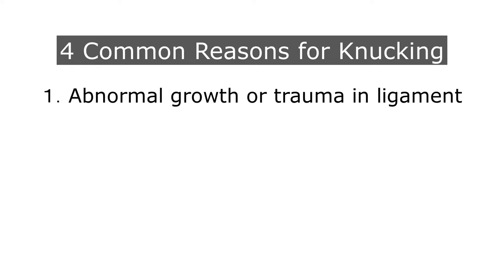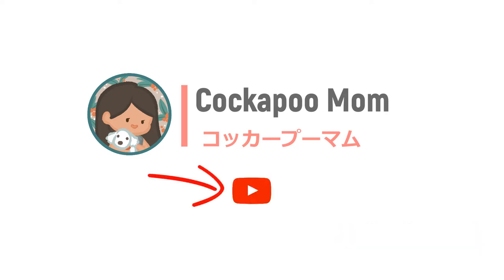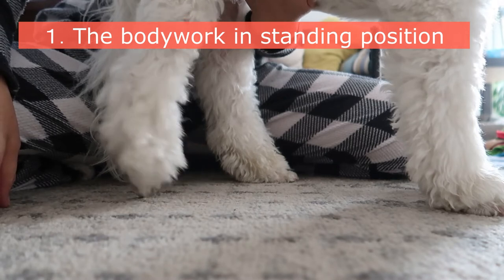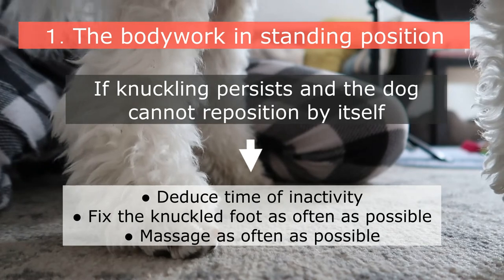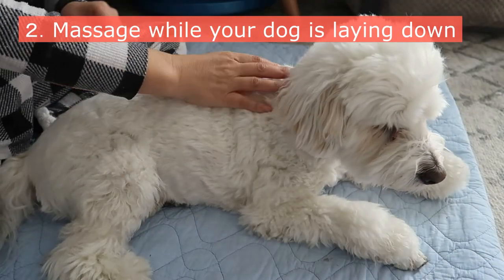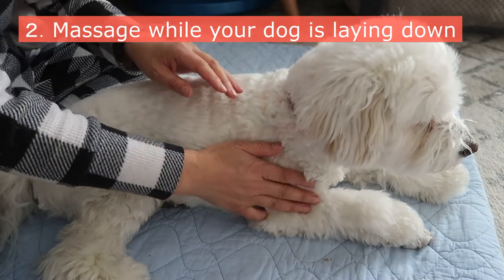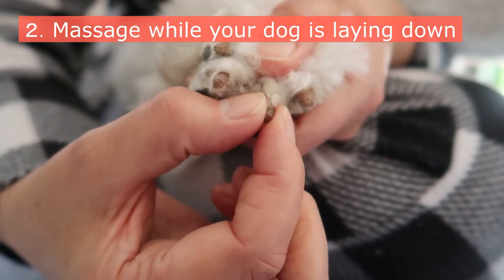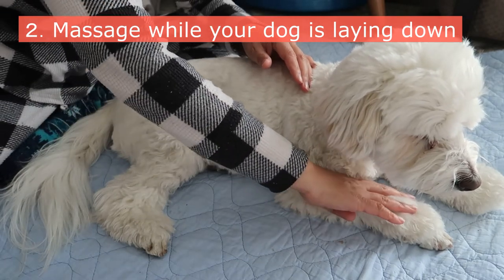Knuckling in Older Dogs - Bodywork & Massage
The causes for knuckling vary but here is some simple bodywork & massage that is effective for age-related knuckling in your senior dog.

Eri Suzaki
Nationally board-certified canine massage therapist

I offer canine massage and cold laser therapy in San Jose, CA.